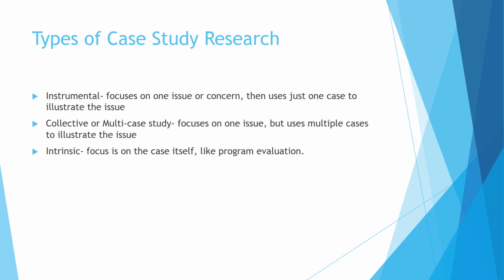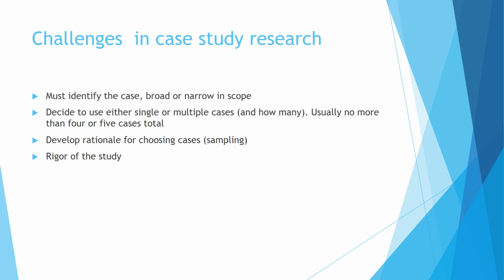Narrative and Case Studies